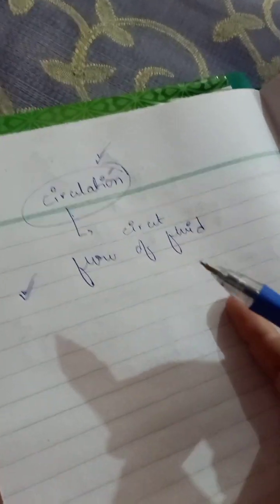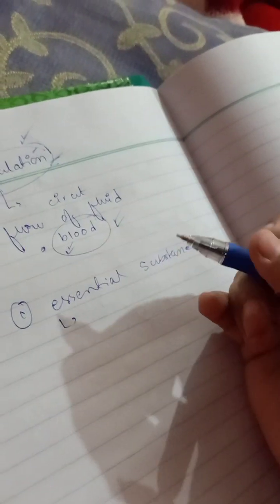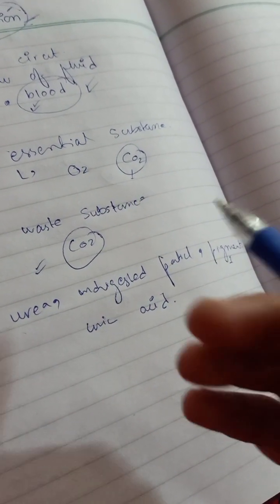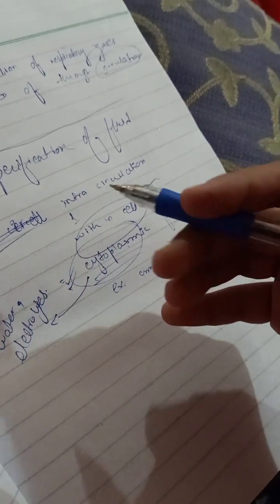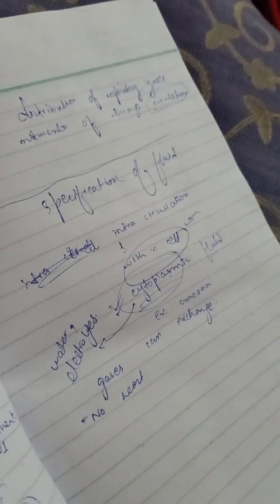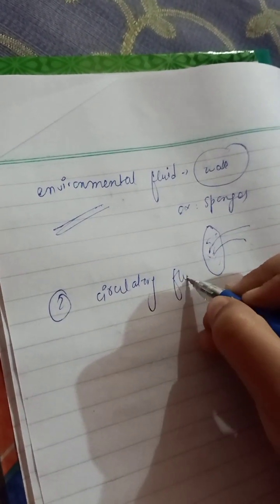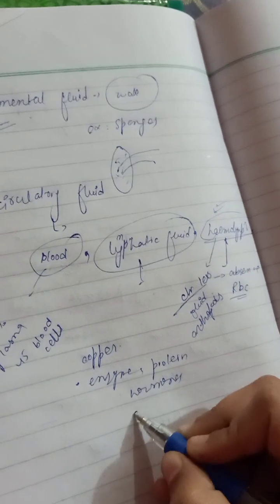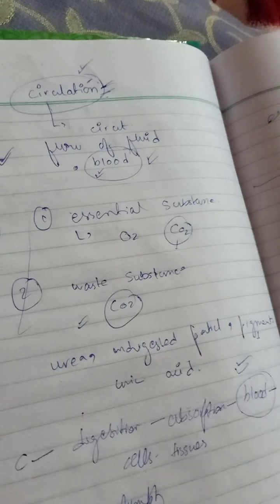chapter: circulation detailed introduction